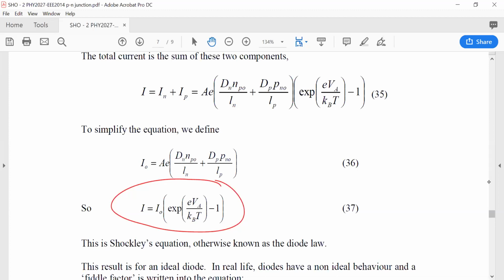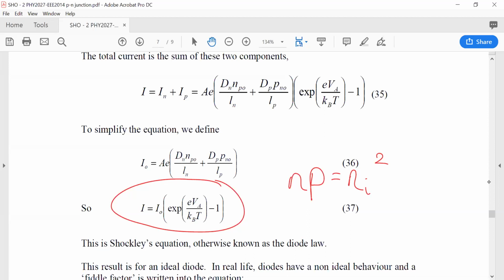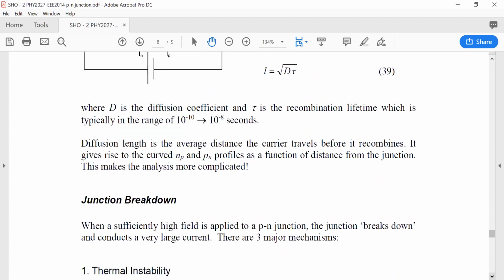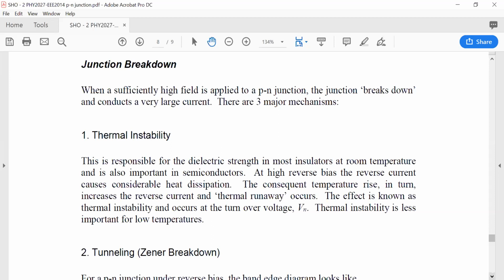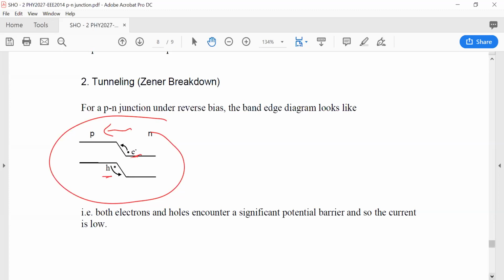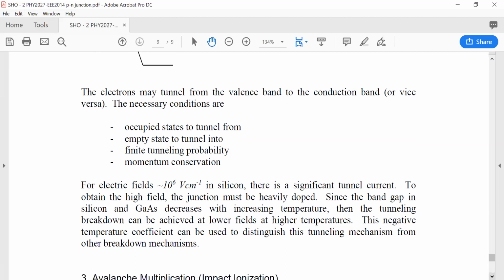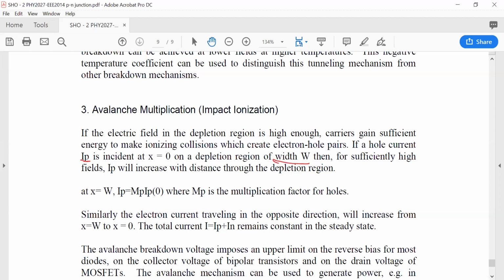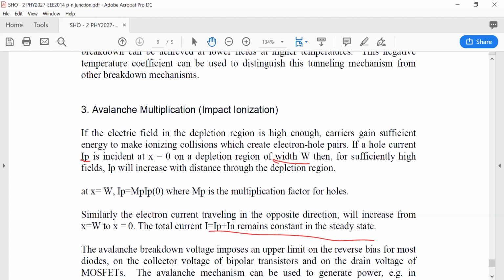week 2 SHO video 5